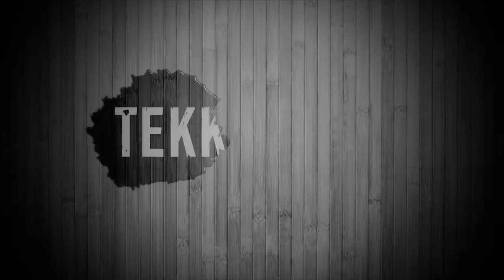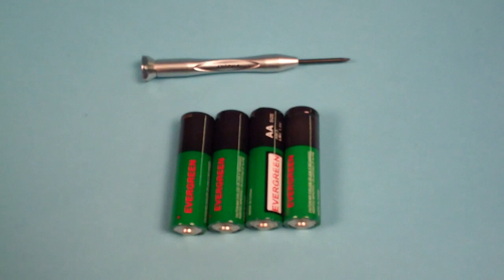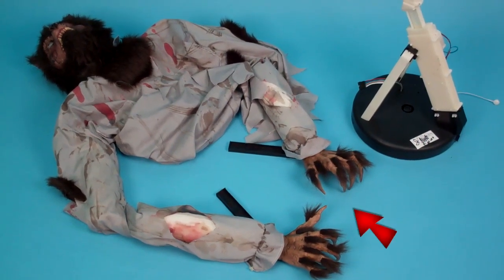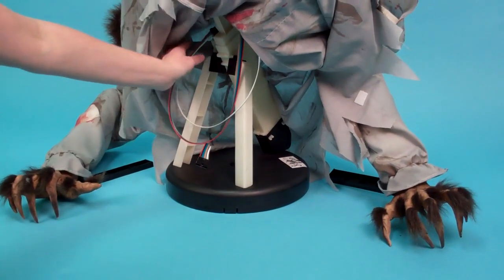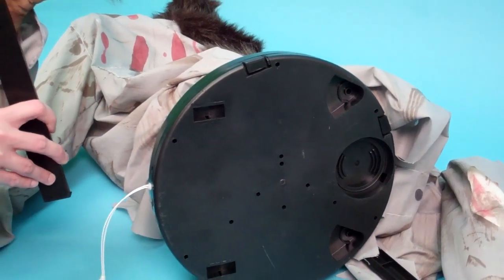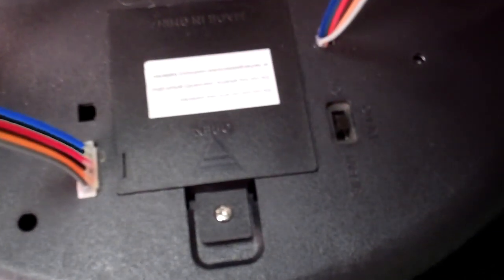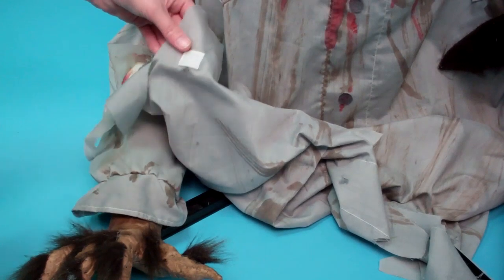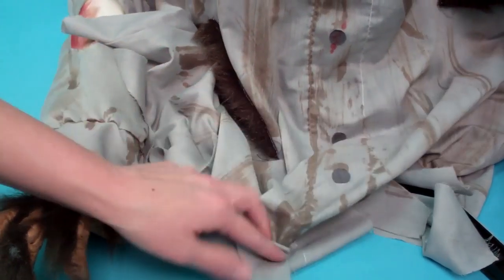Tekky Toys Howler Setup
This beast writhes in agony now that his transformation is complete! He snarls and howls as he raises himself up, tilts his head back while it moves from side to side.